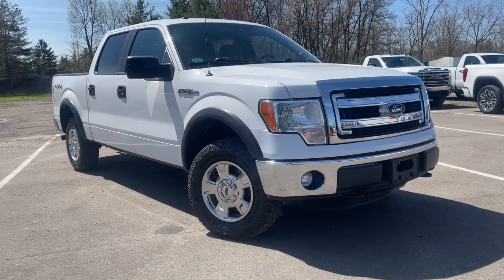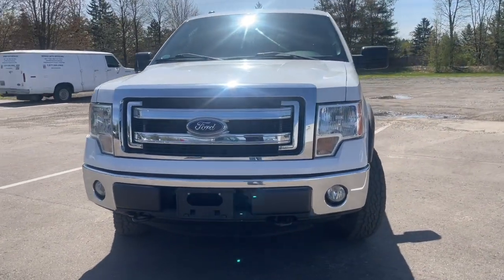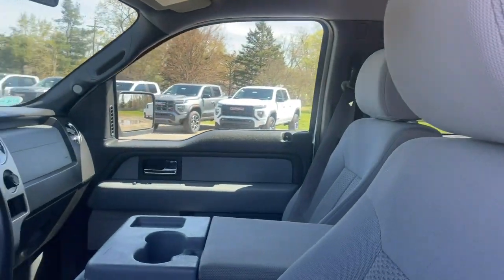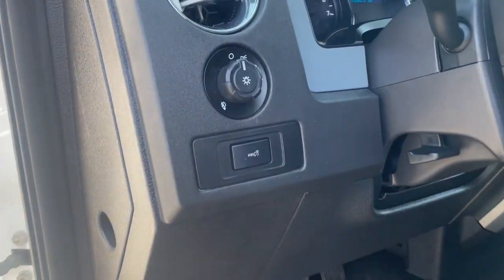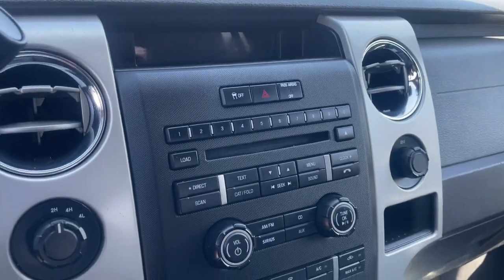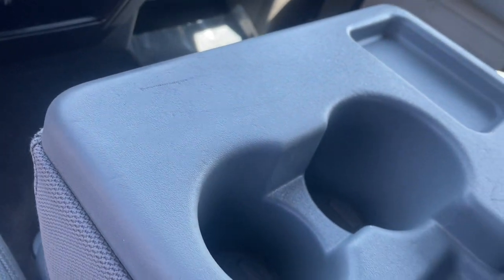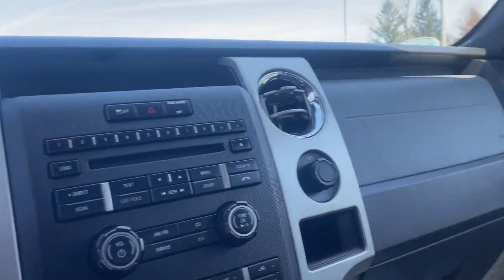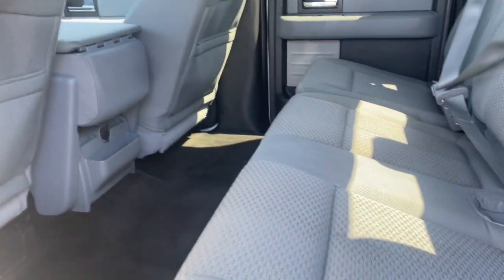2014 Ford F-150 XLT Waterford, Highland, Novi, Bloomfield Hills, Troy MI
Pre-Owned 2014 Ford F-150 XLT available at Lunghamer Buick GMC located in 5825 Highland Rd, Waterford, MI, 48327. Servicing the Waterford, Highland, Novi, Bloomfield Hills, Troy area.

Get into a car with value, the   2014  Ford F-150.  Here's a hardworking Ford F-one-fifty, the light-duty, full-size pickup that leverages high-strength steel and military grade aluminum alloy to bring you class-leading payload and towing capabilities. Easier than ever to use, this truck is designed to maximize productivity on the road, trail, or job site.  The following are some of this vehicles highlighted options: Keyless Entry, Fog Lamps, Electronic Stability Control, Steering Wheel Audio Controls, Aluminum Wheels, Alarm, Intermittent Wipers, Traction Control, Tire Pressure Monitoring System, Passenger Vanity Mirror. This F-one-fifty is the sweet spot at the intersection of strong and light. Take it out for a test drive and see for yourself.  Our professional staff looks forward to giving you excellent service!